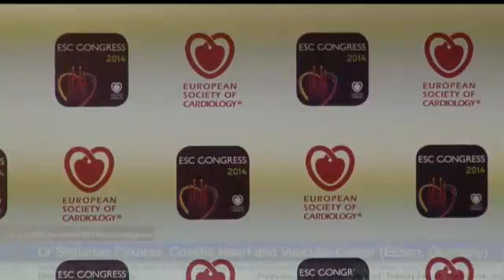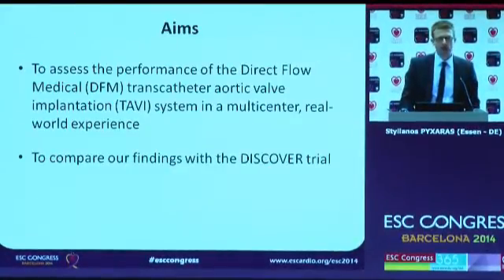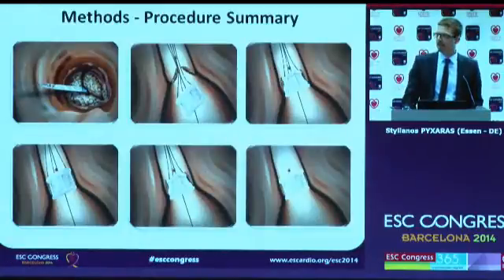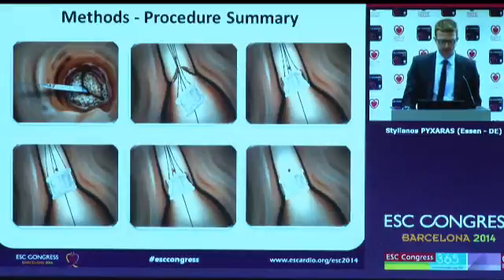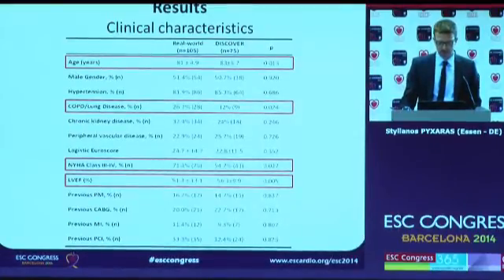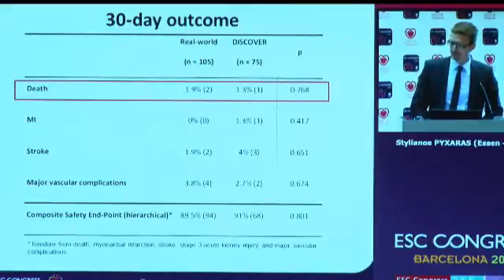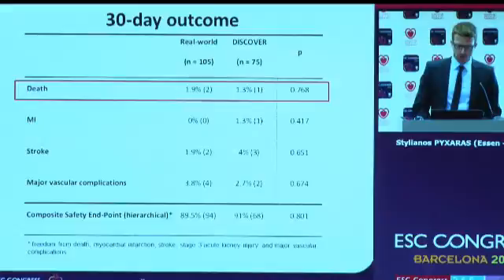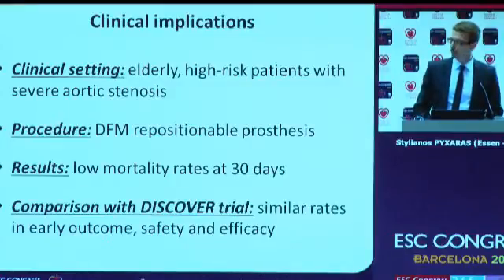Dr Stylianos Pyxaras, Contilia Heart and Vascular Center (Essen, Germany)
ESC-Press Conference - Innovations in Cardiology , Barcelona, Sunday August 31, 2014:
Dr Stylianos Pyxaras, Contilia Heart and Vascular Center (Essen, Germany): Real-world multicenter prospective registry using the direct flow medical transcatheter aortic valve system for the treatment of severe aortic stenosis: comparison with the DISCOVER Trial.